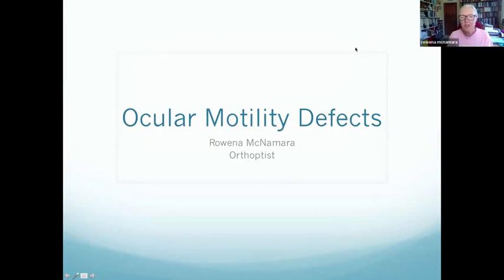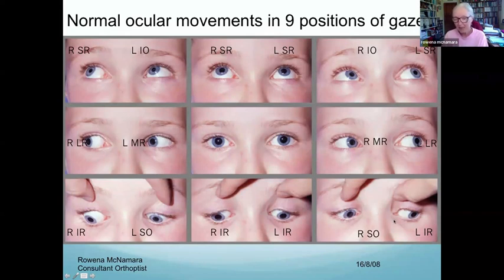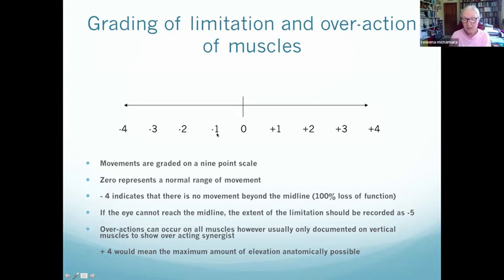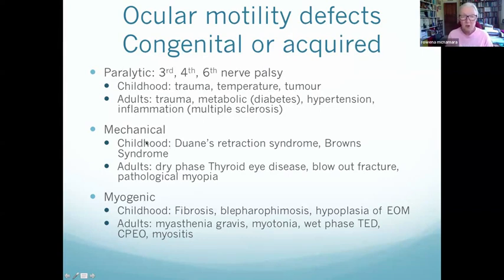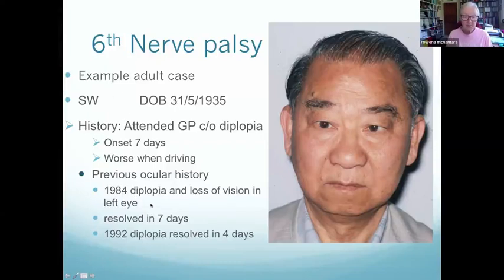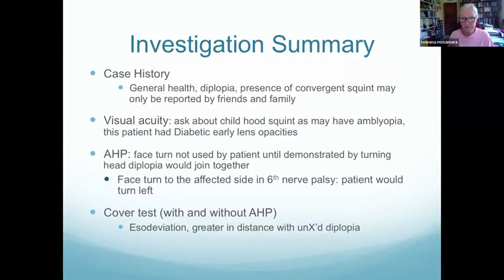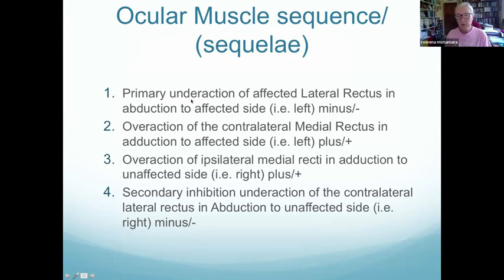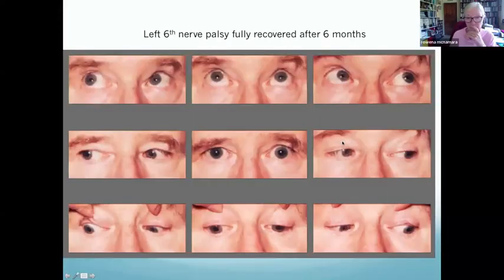Introduction to Orthoptics-5 Ocular Motility Defects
This session looks at things that go wrong in the movement of eyes.